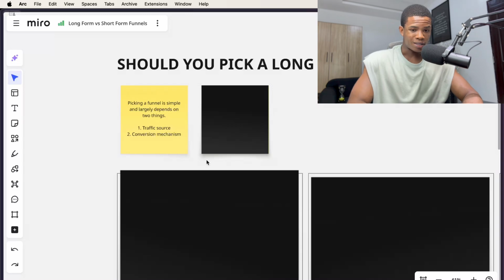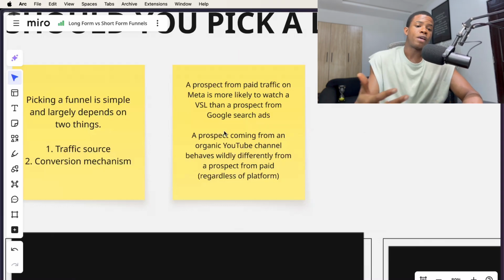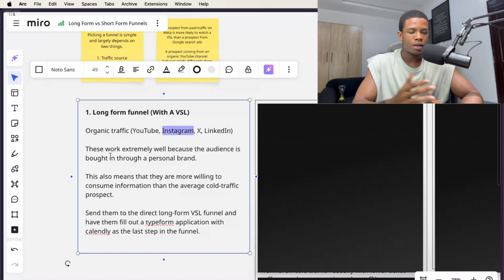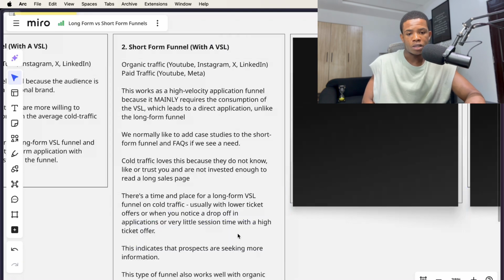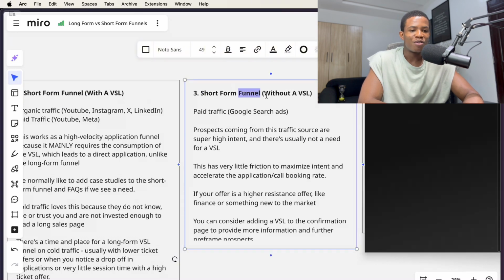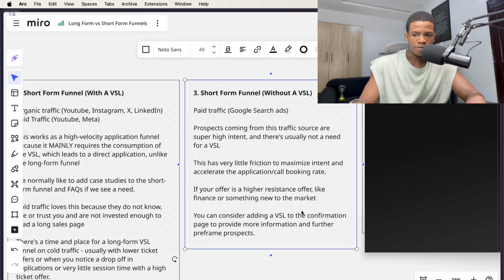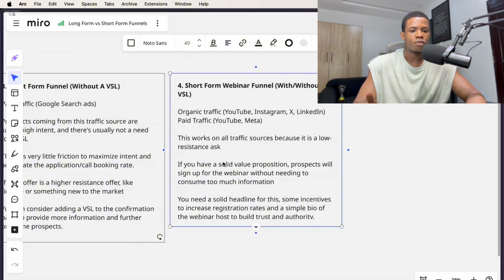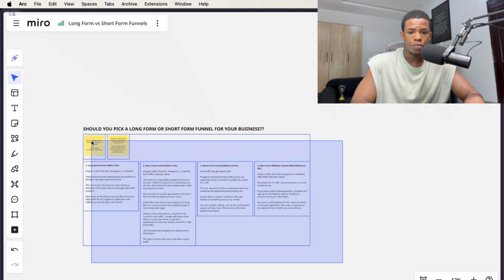Should You Choose A Long Form or Short Form Funnel For Your Coaching Business?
In this video, I'll explain the key differences between "long form" and "short form" funnels for info, coaching, consulting & B2B businesses with the goal of helping you make the right choice of funnel with your business